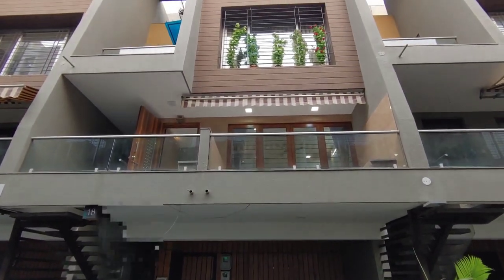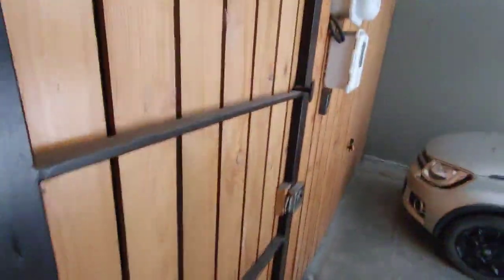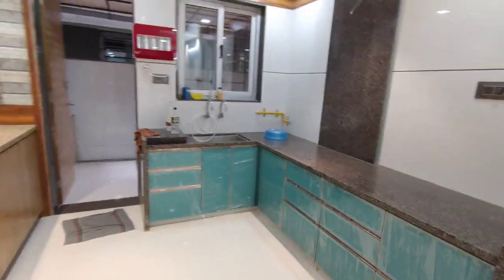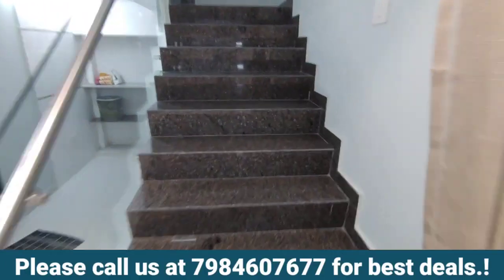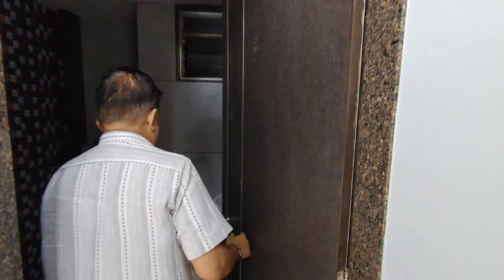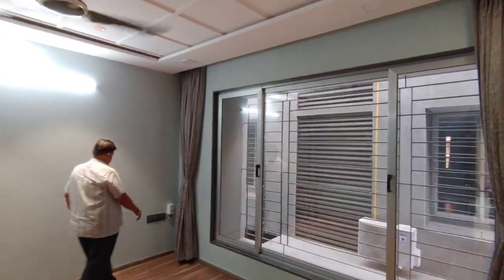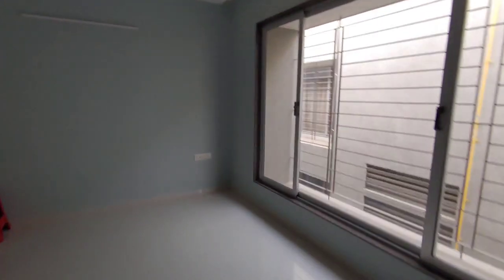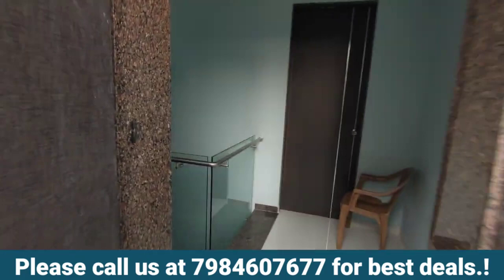4BHK Bungalow at Adajan, Surat |Call @6351987326 for more details.We will be happy to help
Hey guys! Please call or WhatsApp Call @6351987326 for more details.